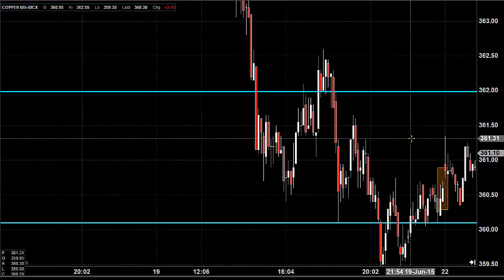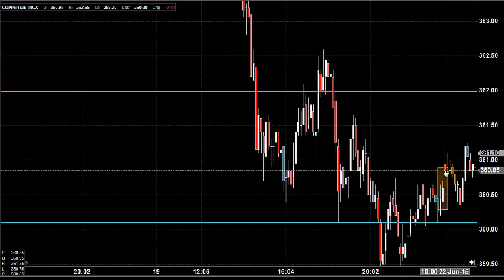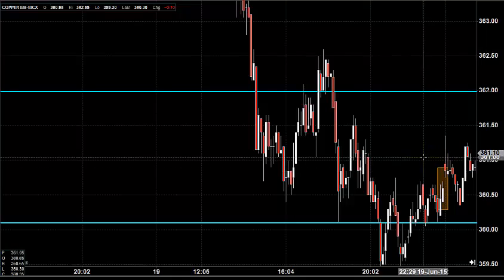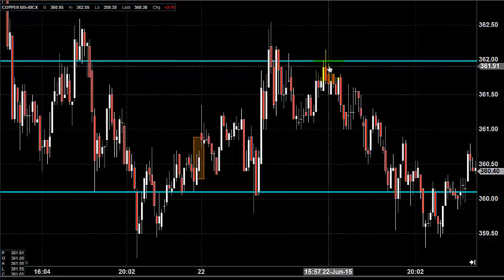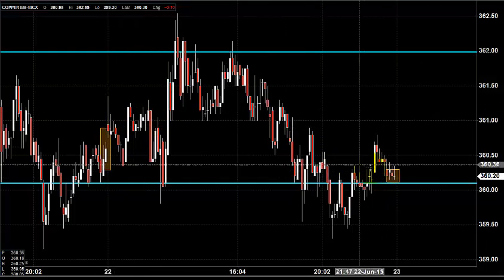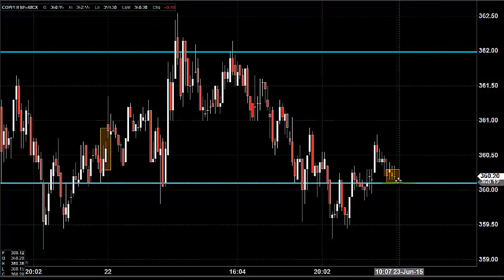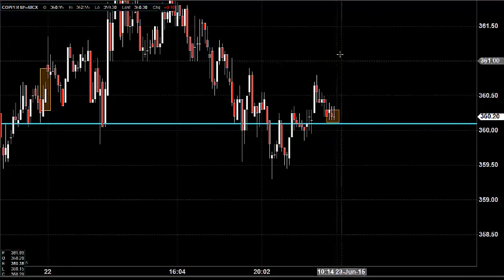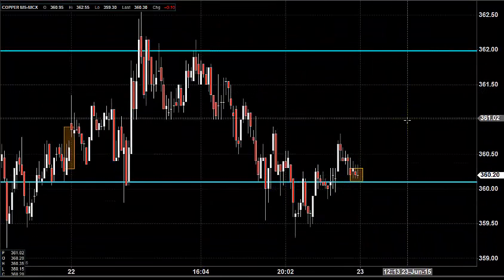MCX COPPER TRADING TECHNICAL ANALYSIS JUNE 23 2015 IN ENGLISH